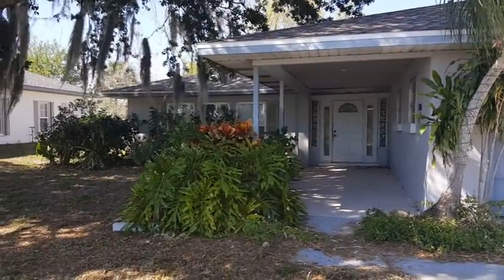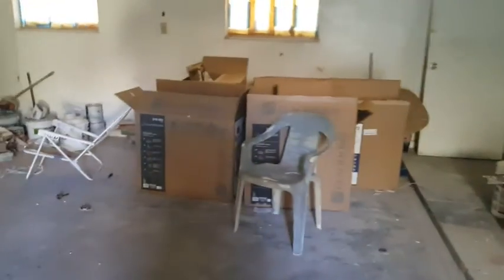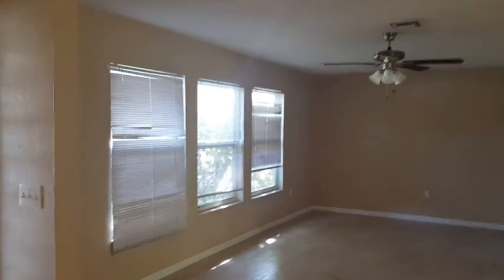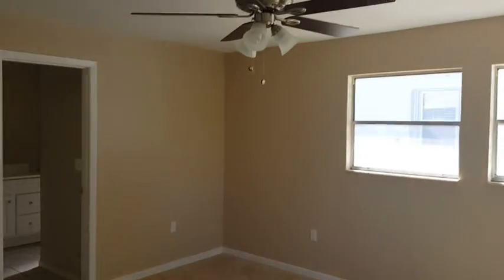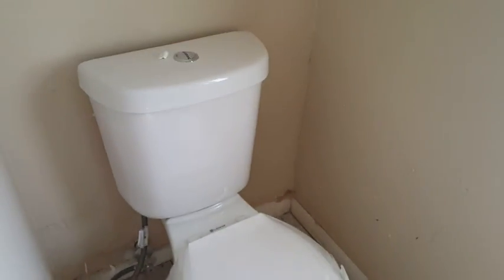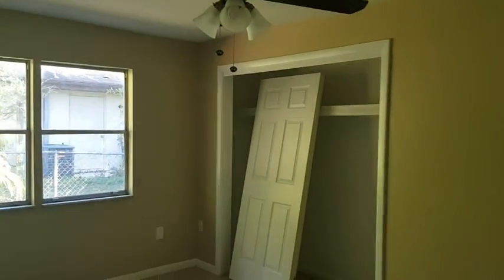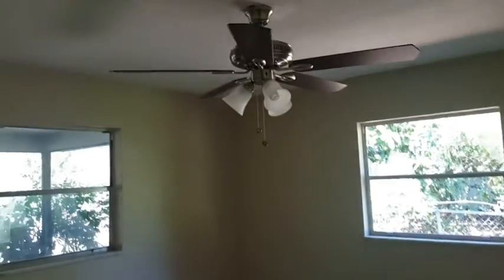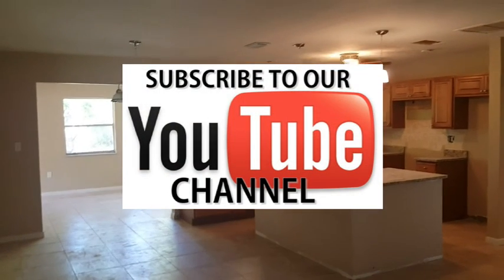UPDATE VIDEO 3-18-2017 - 3156 Depew Ave , Port Charlotte, FL 33952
Dave Dettmann, a Florida real estate broker and owner of REAL EDGE Real Estate Brokerage takes you through the next phase of a home being remodeled. 33907.